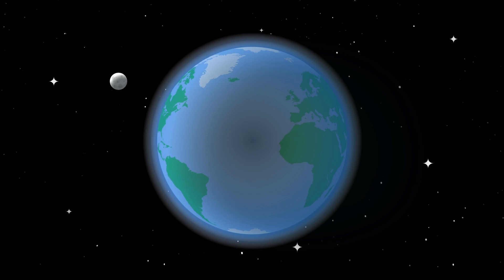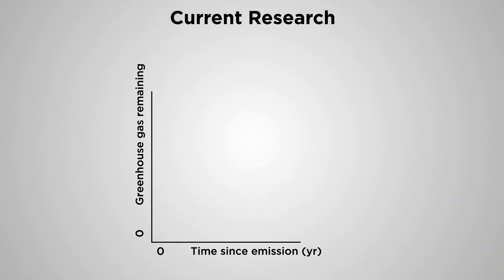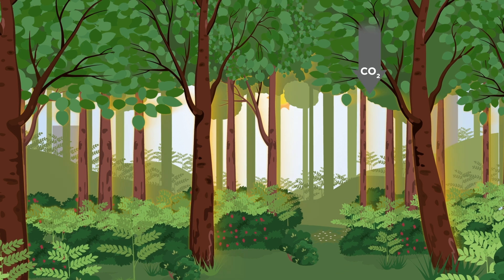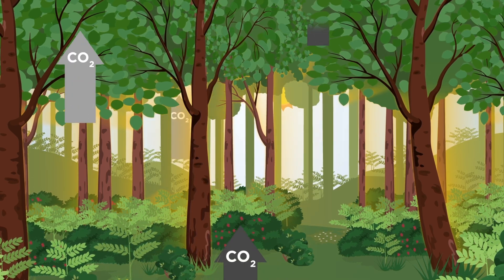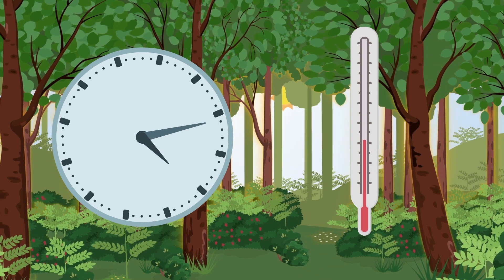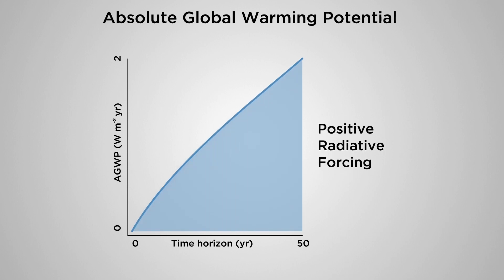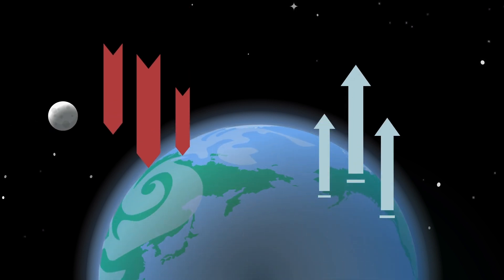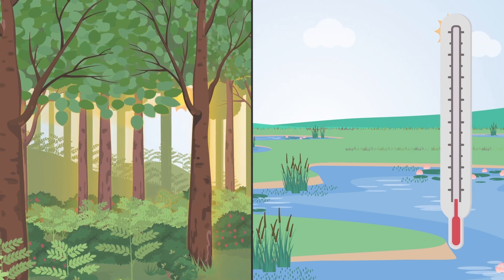How effective are nature-based solutions at tackling climate change?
Presenting a new computational framework that can determine how effective nature-based solutions are at sequestering carbon and mitigating climate change. Multiple nature-based solutions can be compared to one another, so policymakers can make effective decisions to avoid warming and tackle climate change.